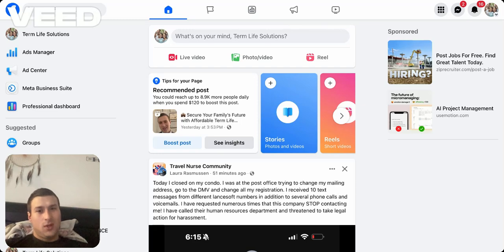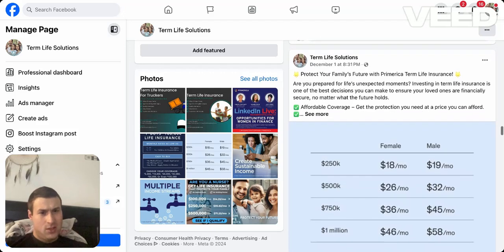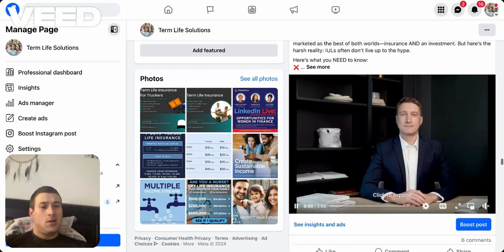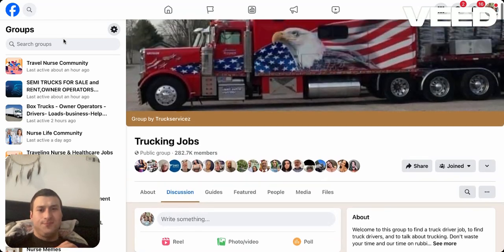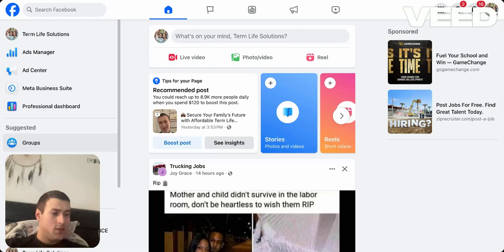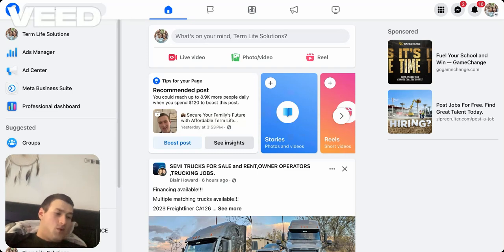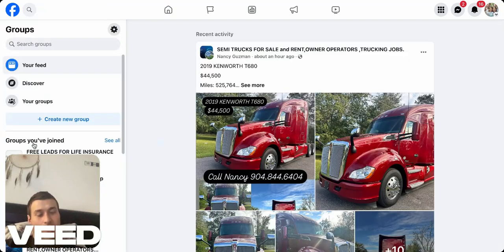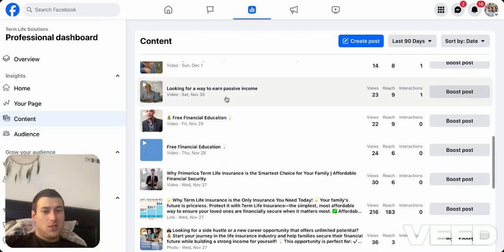How to Generate Free Leads for Life Insurance | Proven Strategies for Success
Are you ready to take your life insurance business to the next level? In this video, we’ll show you exactly how to generate FREE leads for life insurance, connect with more clients, and grow your business sustainably. These proven strategies will help you achieve financial success while saving money on lead generation! 🚀

📘 Grab Your Copy of "Level Up" – The Ultimate Guide to Unlocking Your Potential

💬 Have questions or want to connect? Drop them in the comments below!

Ready to start your journey? Let’s make 2024 your most successful year yet!